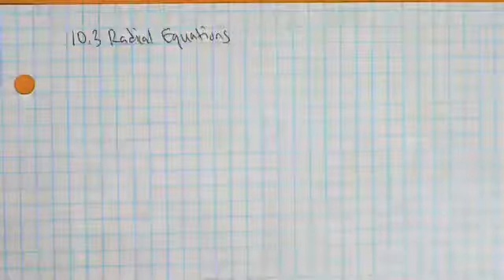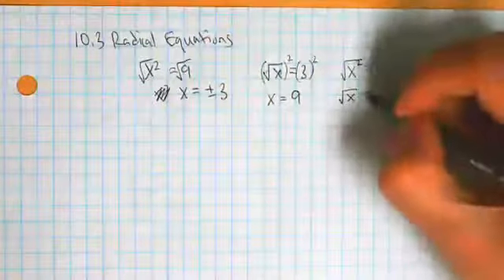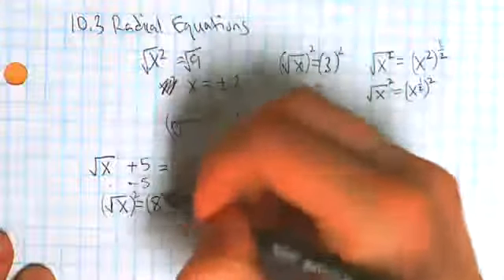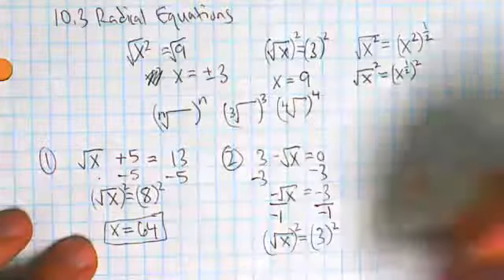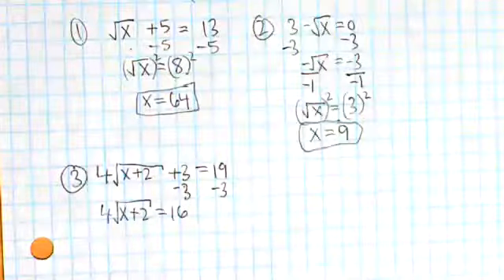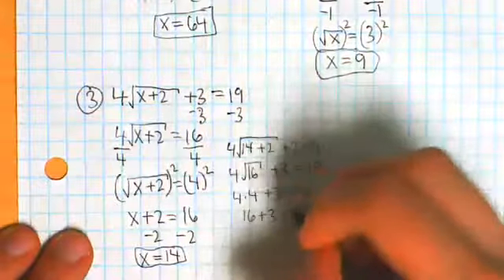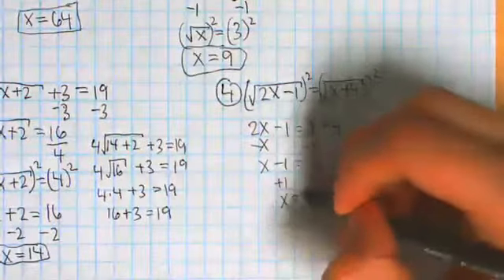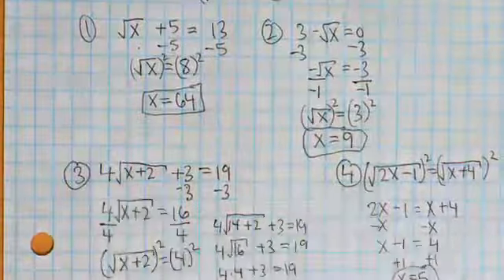10.3 Solving Radical Equations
Can you take something to a power? If so, this section is going to be pretty straightforward.